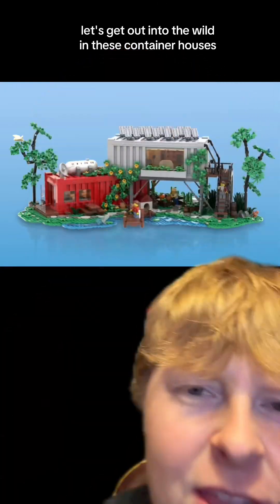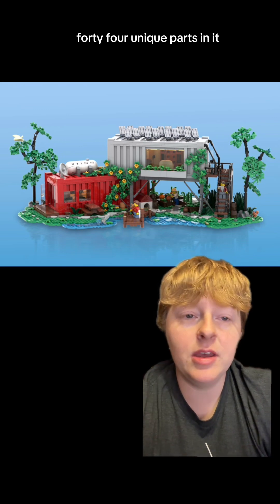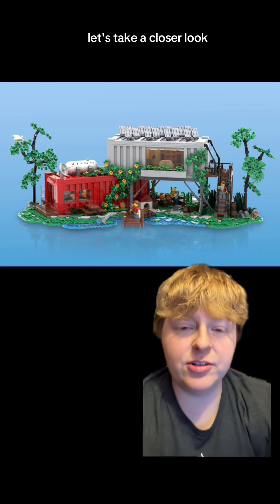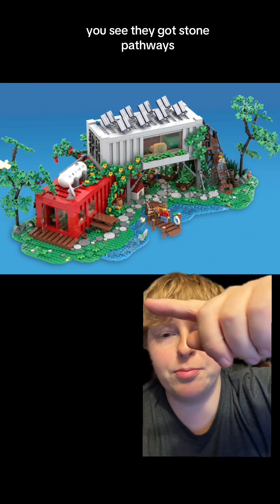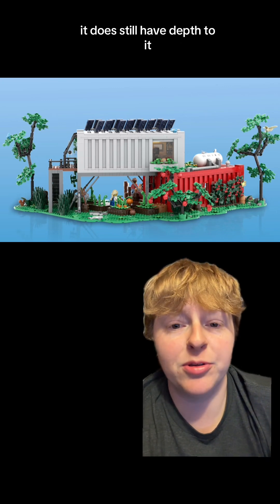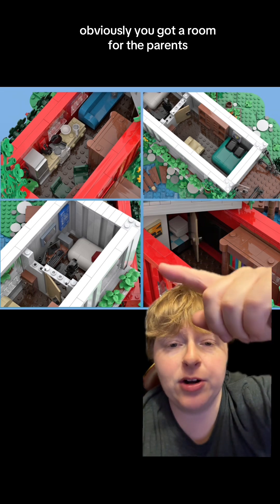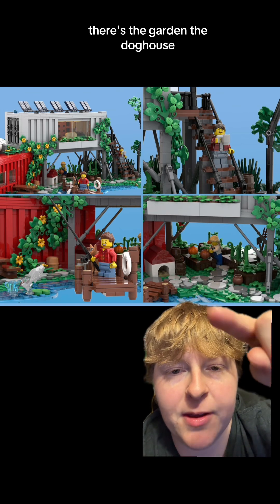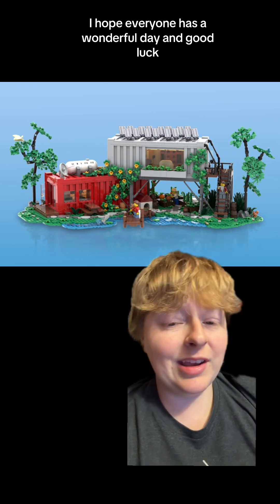Remote Container House by JulianCuriere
Lets go off grid in this set!
A Look at the Set
Bricklink Series 5
Remote Container House
By JulianCuriere